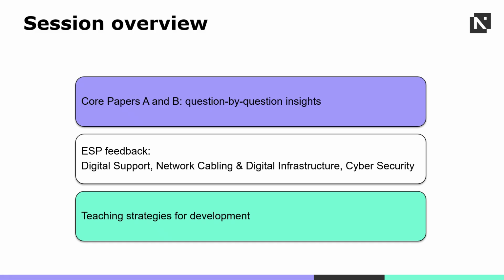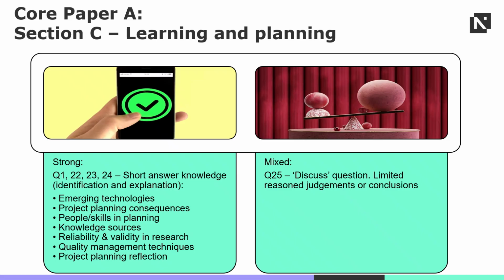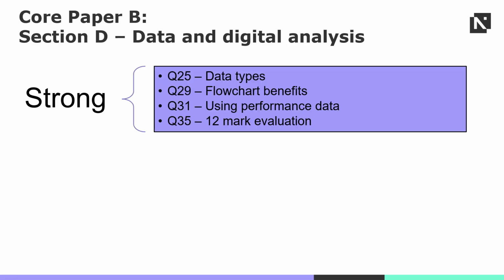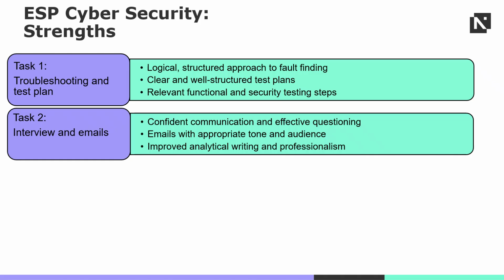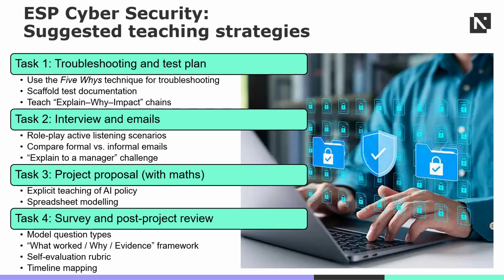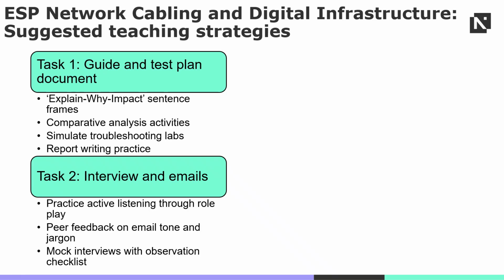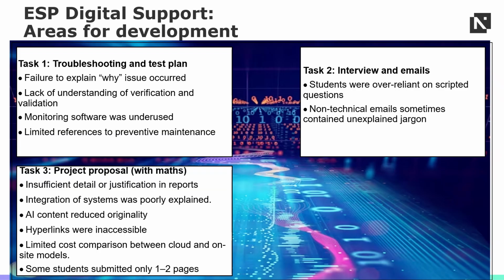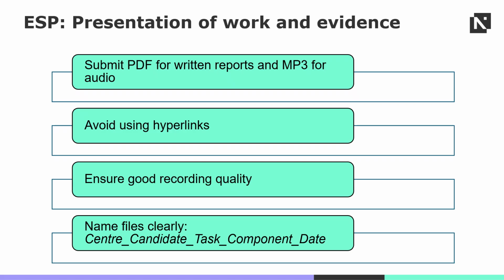T Level DSS Insights from the Summer 2025 Chief Examiner's Report: Core Exams and ESP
In this on demand session, we explore the invaluable insights provided by Chief Examiner Reports, including highlighting trends, common pitfalls, and areas of strength observed in student performance during the summer 2025 Core exam and ESP assessments.